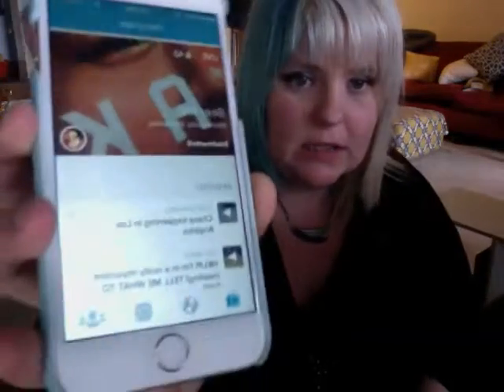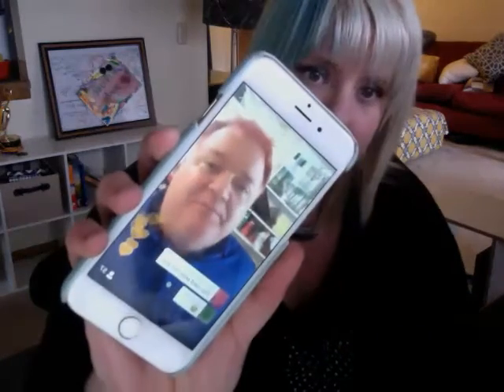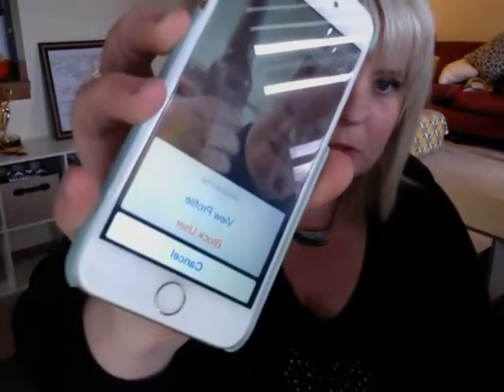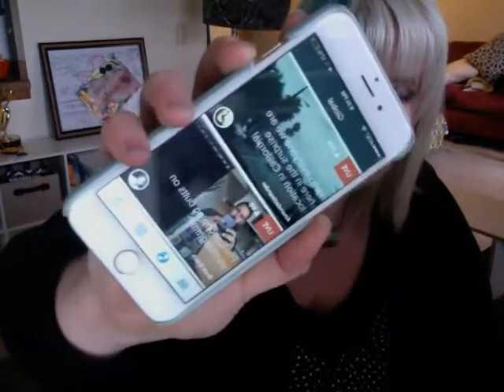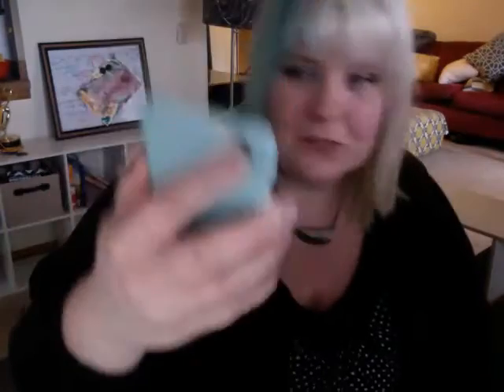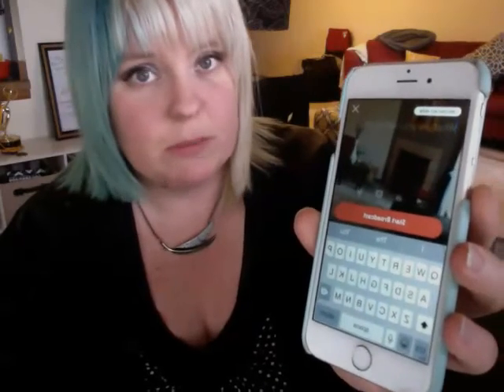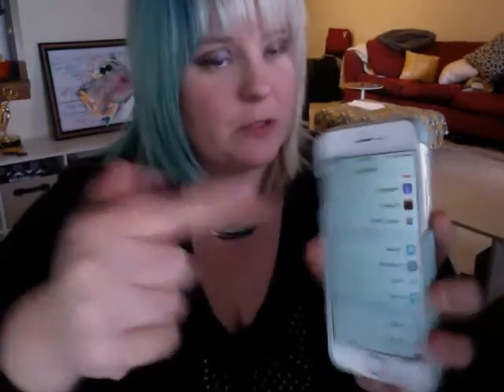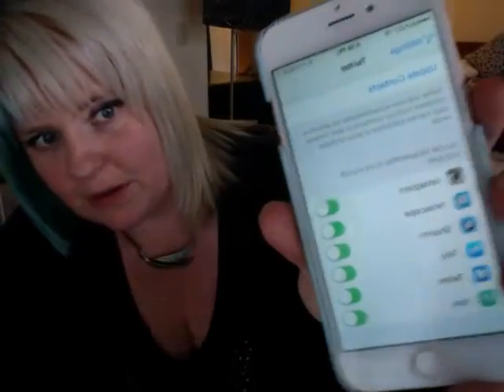Periscope (app) tutorial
Basic instructions on how to get started on the periscope livestreaming app, and how to sync up your twitter account.

Follow me on periscope and twitter at @meeterica
is my video production/public speaking business